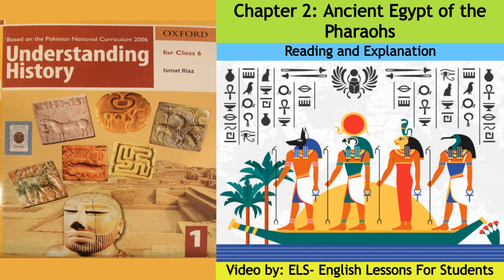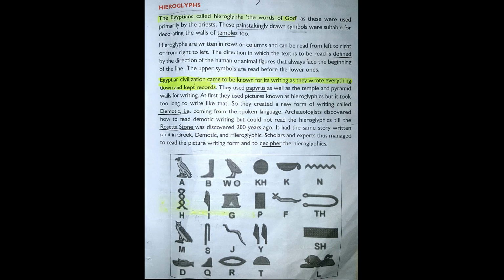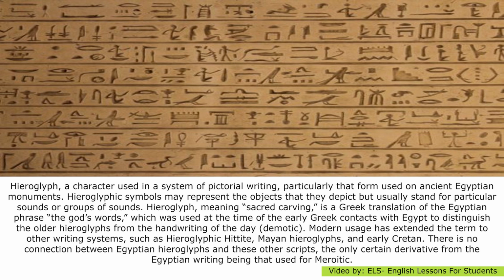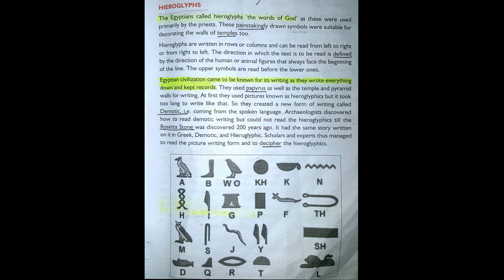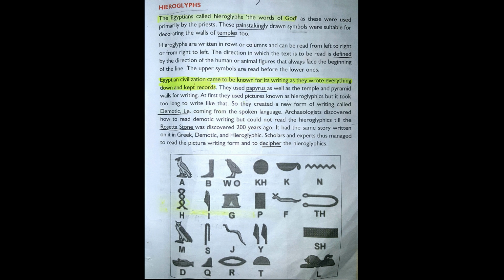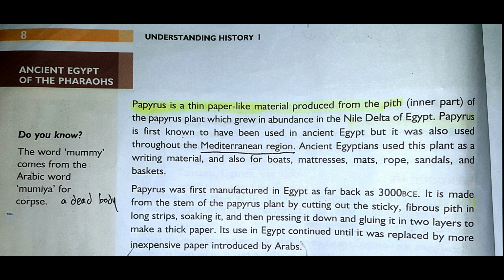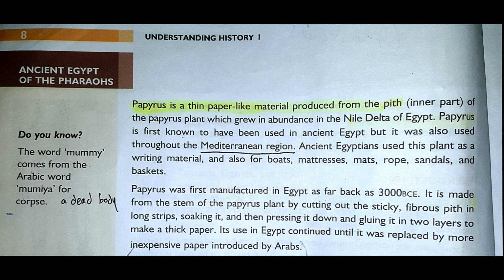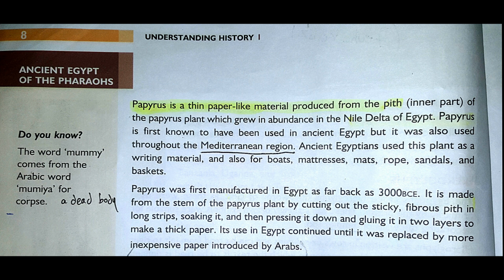Unit 2 : Ancient Egypt of the Pharaohs (Understanding History Book 1 Class 6) By (Ismat Riaz) Part 2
Hello Students,

In this video you will get lecture of Unit 2 : Ancient Egypt of the Pharaohs (Understanding History Book 1 Class 6) Part 2 By (Ismat Riaz) Reading & Explanation. I hope you will understand this lesson.